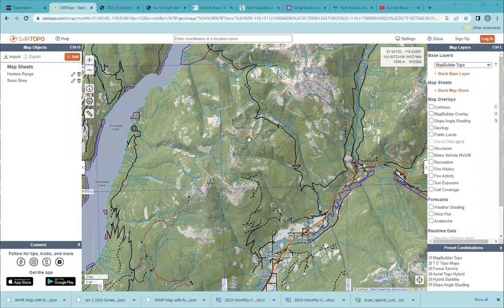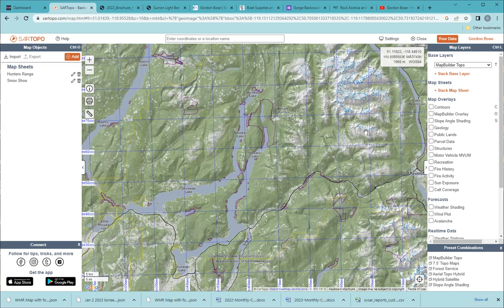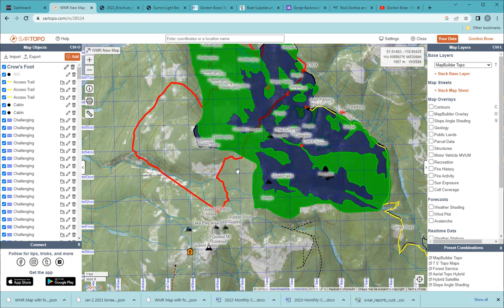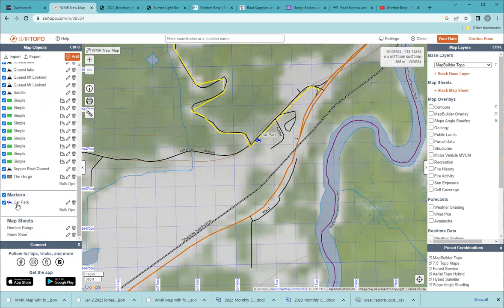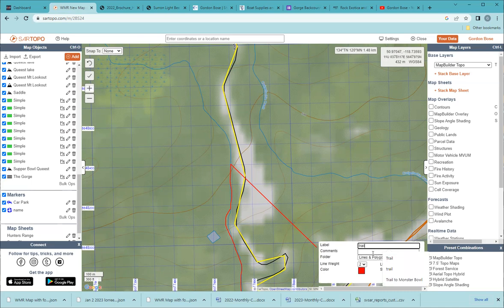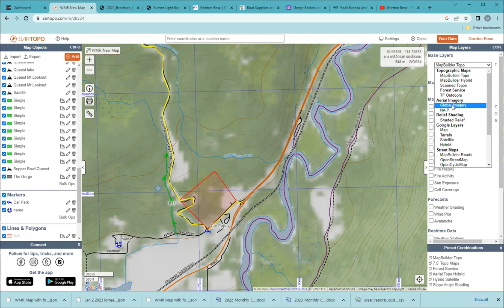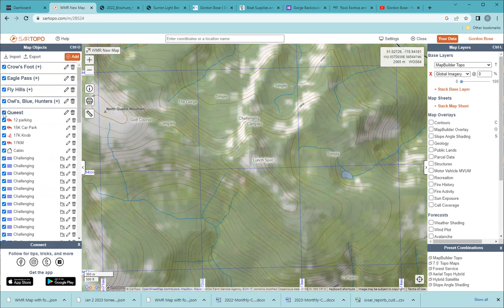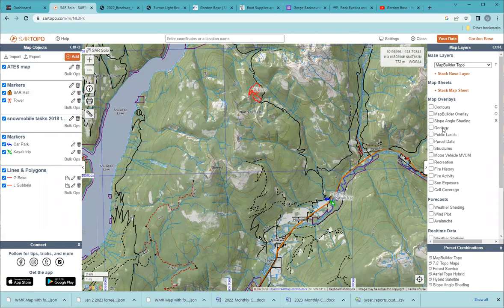SAR Topo Mapping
Introduction to basic functions with SAR topo.